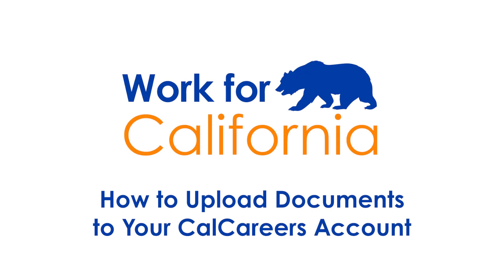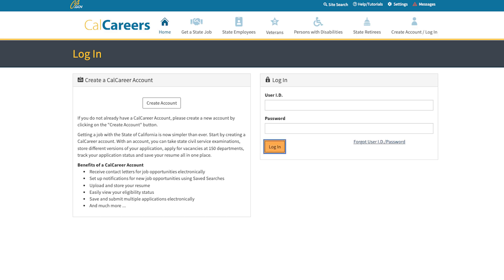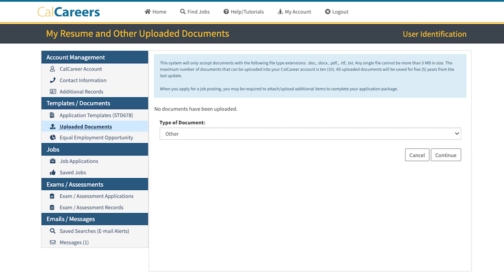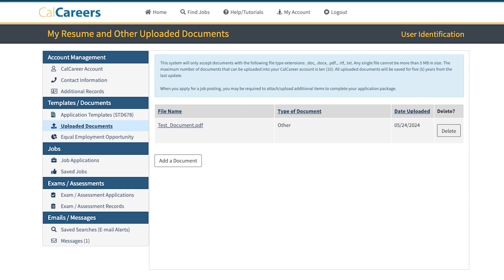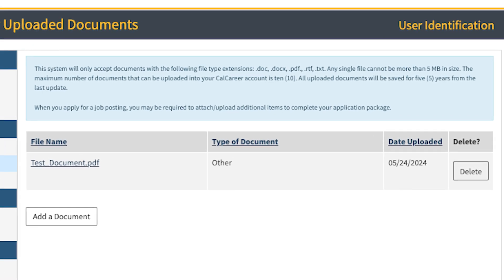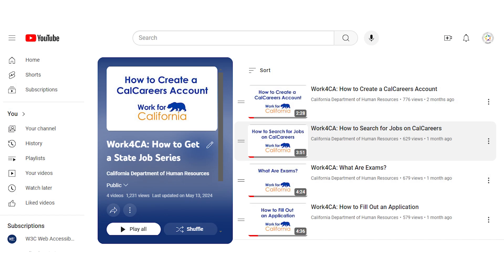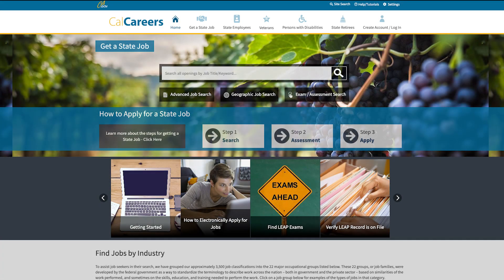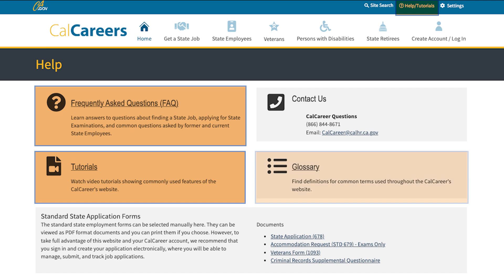Work4CA: How to Upload Documents to Your CalCareers Account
In this step-by-step tutorial, you'll learn how to upload documents to your CalCareers account.

Looking to get started with the State of California?